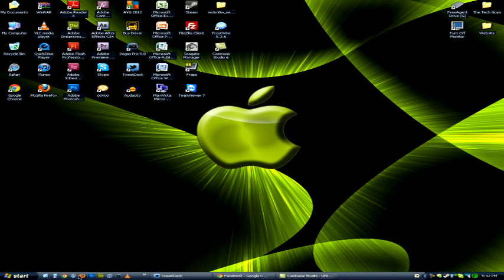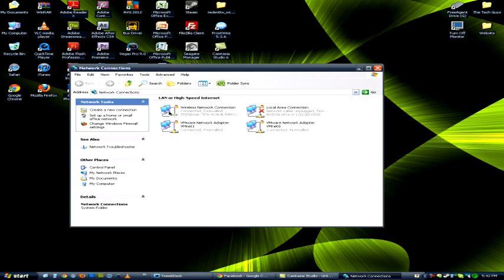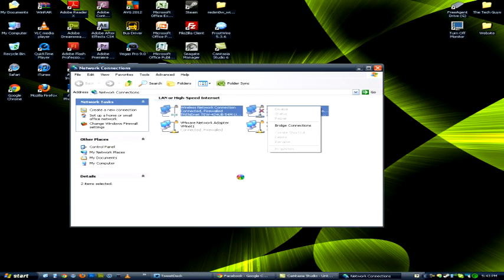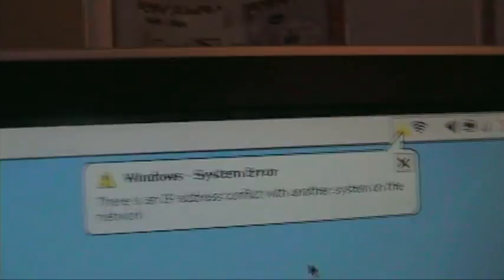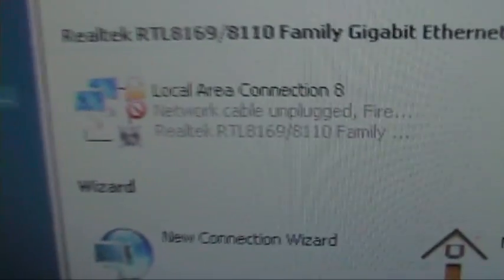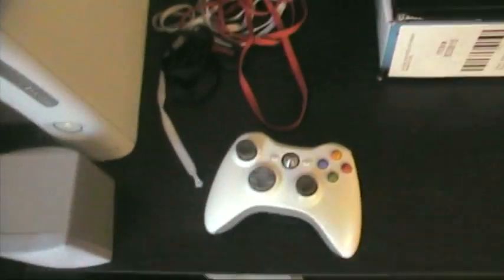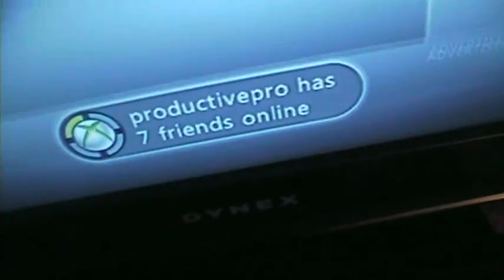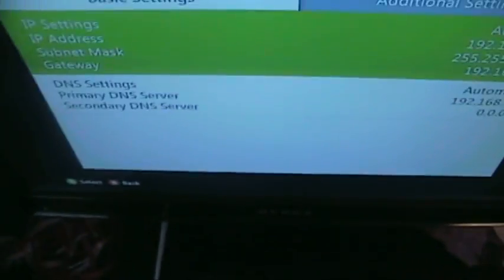How To Setup Wi-Fi On A Xbox 360 (No Xbox Wireless Adapter Needed!) UPDATED!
This is a updated video to the video I made on Apr 28, 2009. People were complaining that it's too dark which was true so I recreated it. I hit over 7,000 views with that video and was hoping to do the same with this video. Everything is clear and well explained so if you have anything negative to say, come to my house and please say it. :D Enjoy!